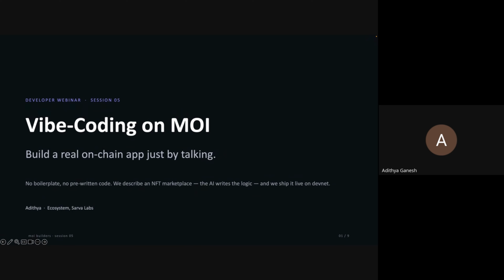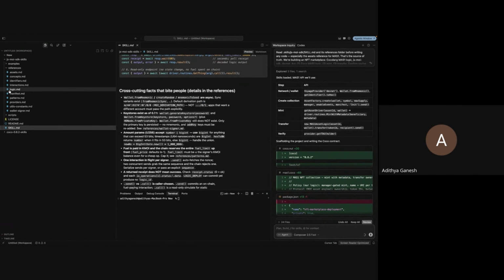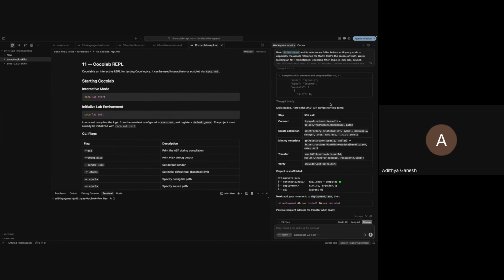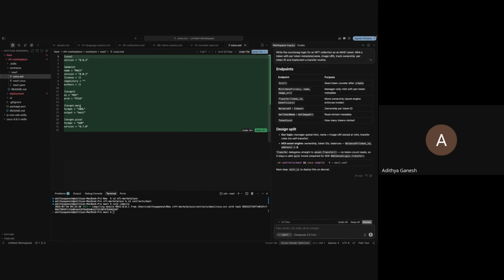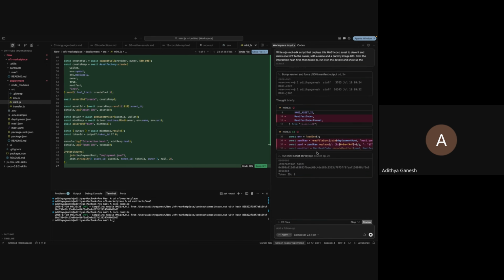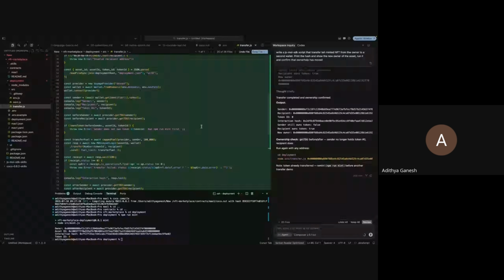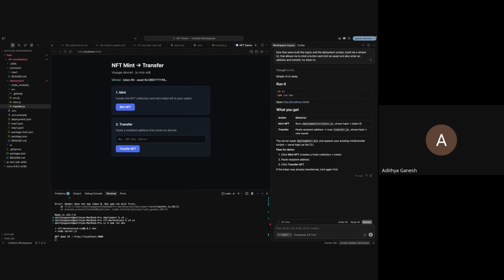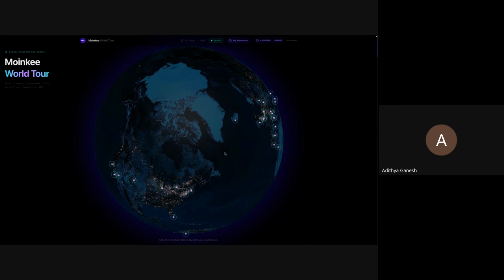Builder Series Episode 5 | Vibe coding on MOI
AI and web3 are colliding — and this week we're building something that lives right at the intersection.

​In MOI Builders #5, we'll build a real web3 × AI app from scratch, just by describing what we want to Claude. You talk, it writes the logic, and we deploy it live on MOI. No heavy coding required — the AI does the building, on-chain.

​What you'll get:

​See how AI turns plain English into a working on-chain app

​A full build, idea → deployed, in one sitting

​A real feel for what web3 × AI actually looks like in practice